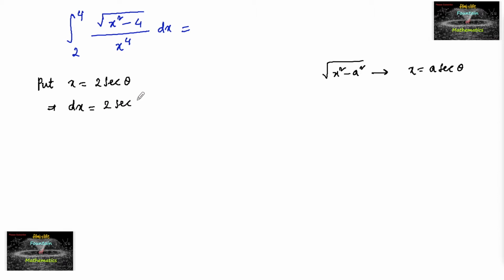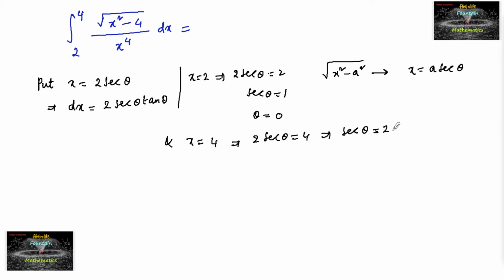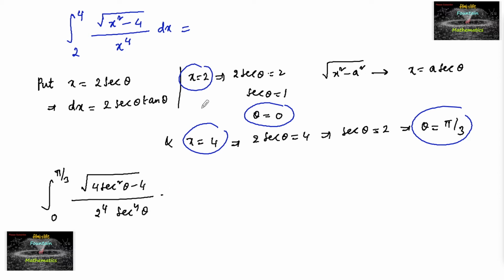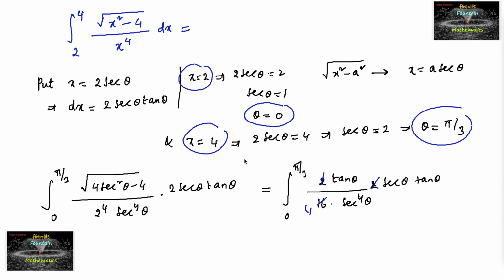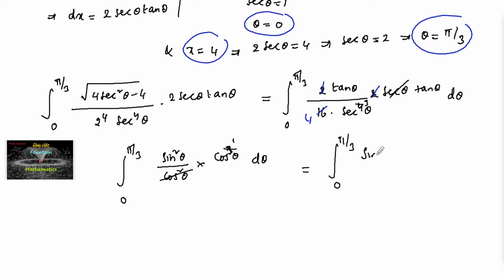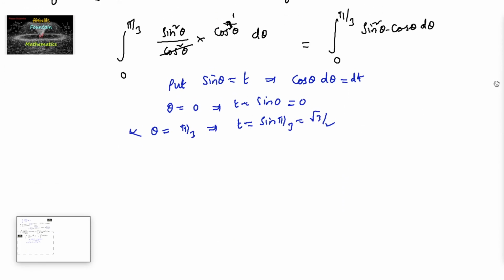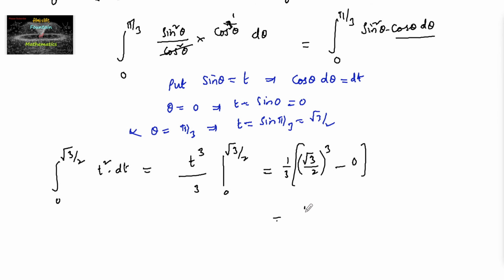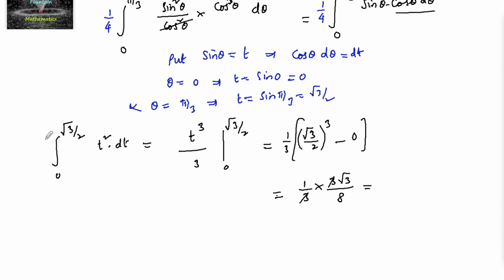Integral 2 to 4 √x^2-4/x^4 dx=?Definite integration JEE Mains cet objective